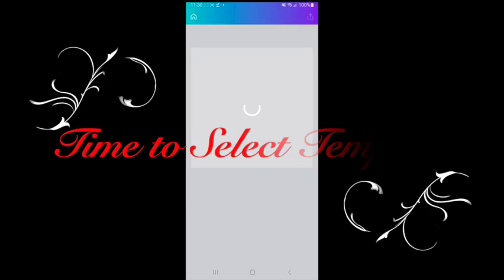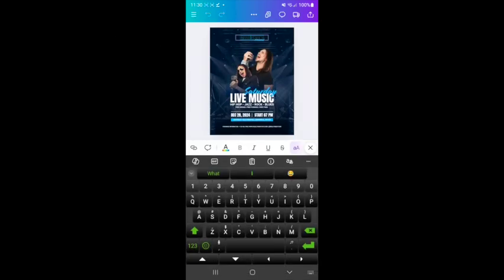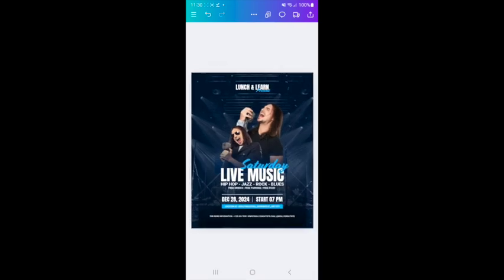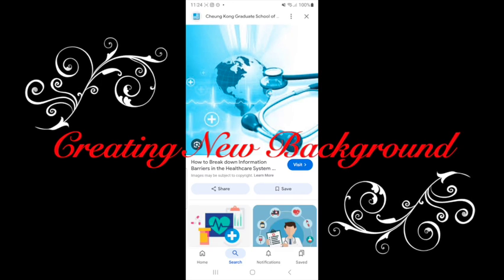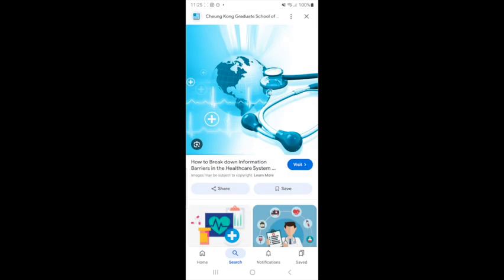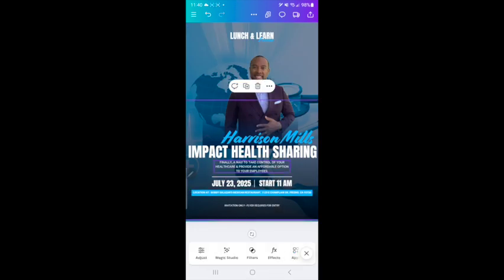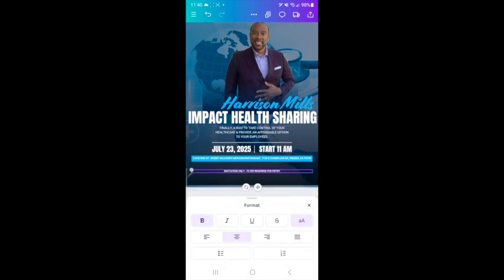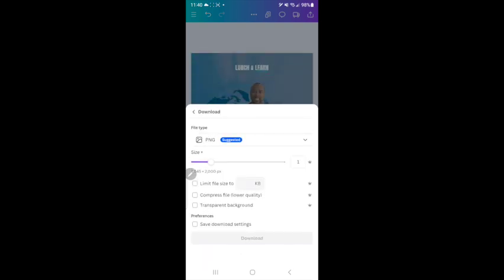Creating Flyers Made Simple Using Canva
Utilizing Canva to create effective flyers quick & simple!